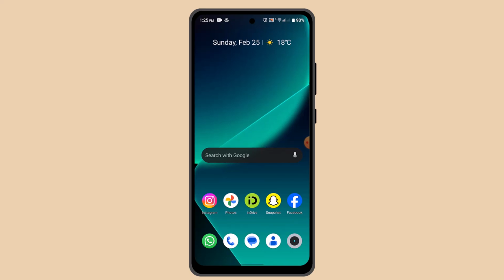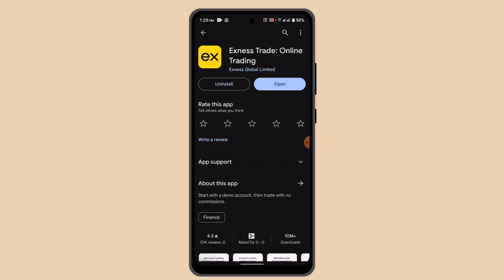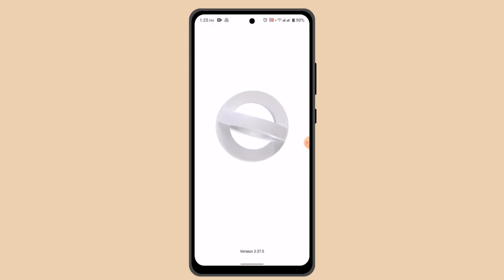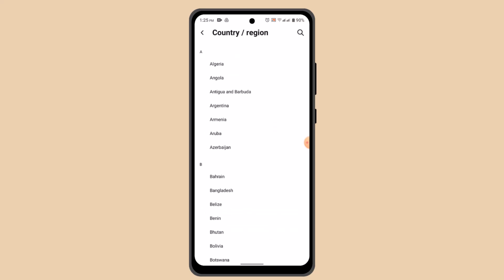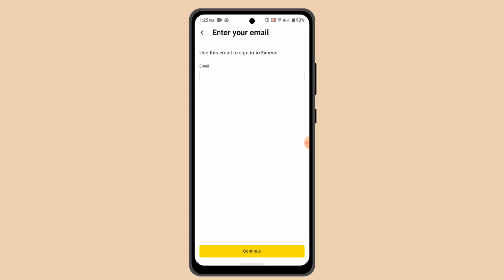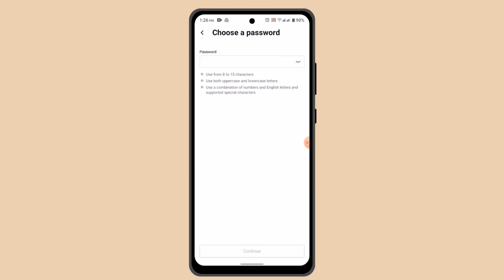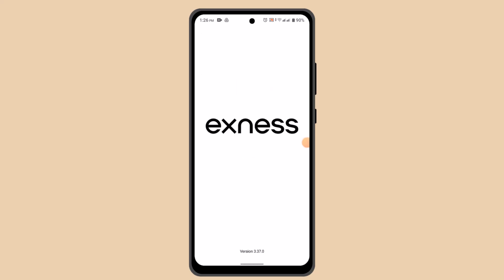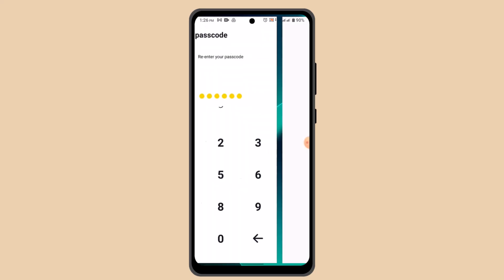Exness App - Register On The Exness Forex !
This Video Is based on How you can register Exness App.

Chapters / Timestamps
0:00 Introd
0:12 Register Exness App
1:18 Outro